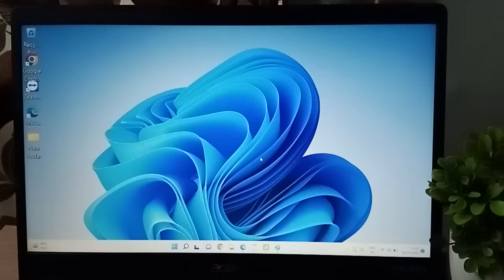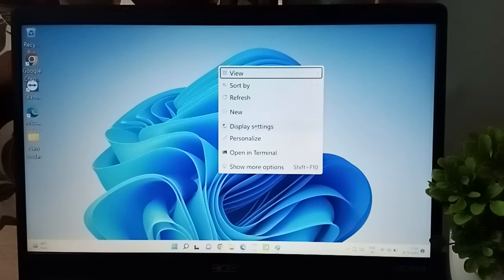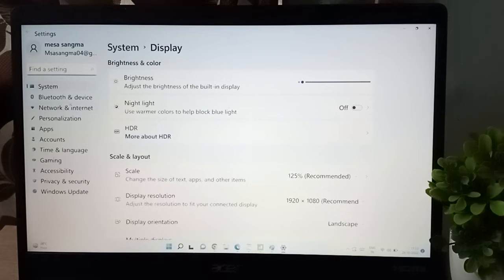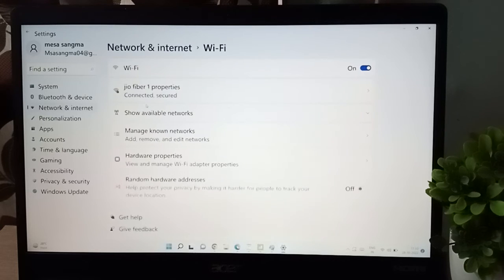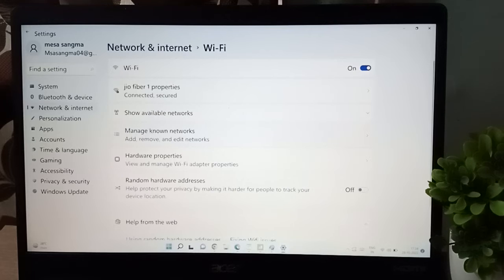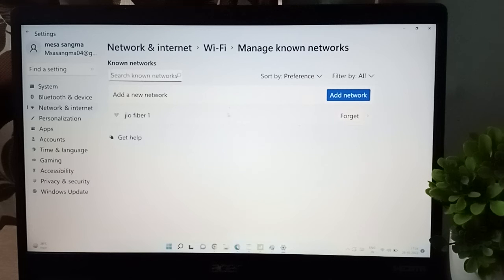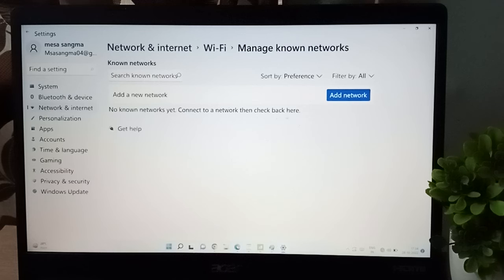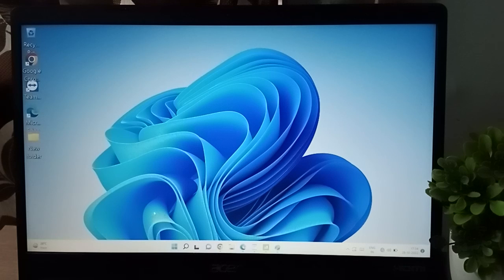Acer laptop forget wifi password setting, how to forget wifi password Acer laptop